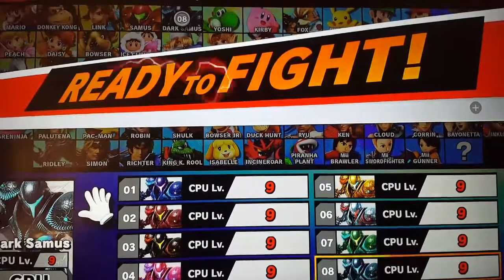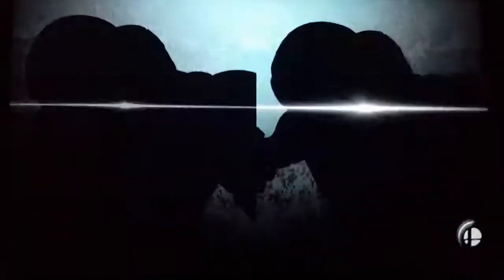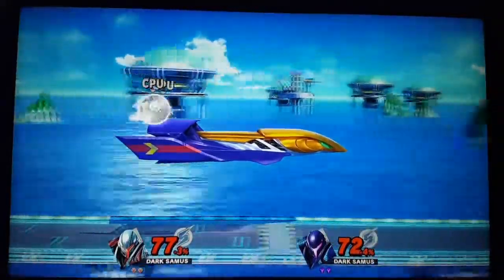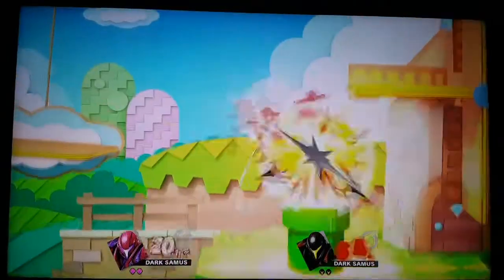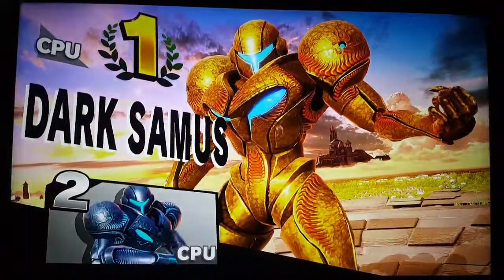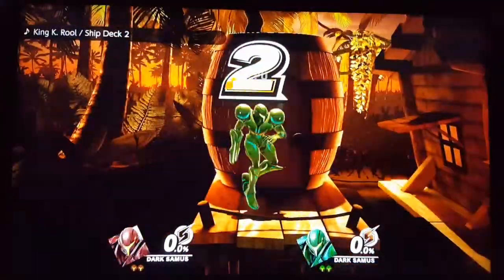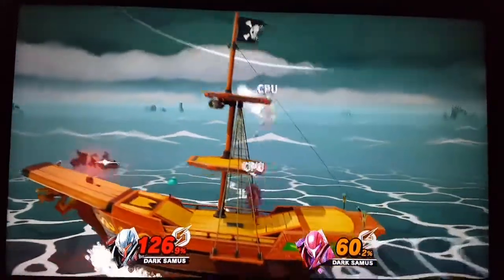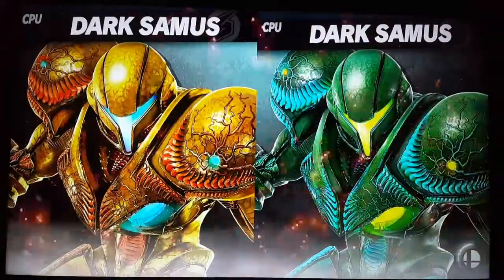Deciding my smash main alt's : Super Smash Bros ultimate #1